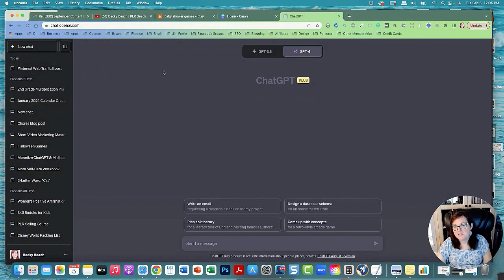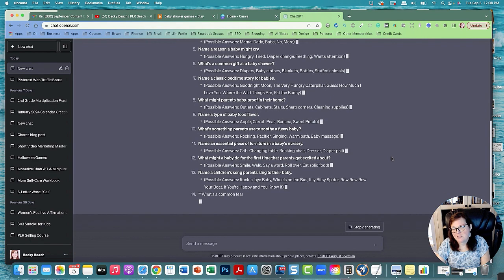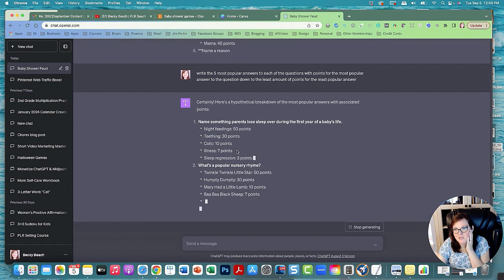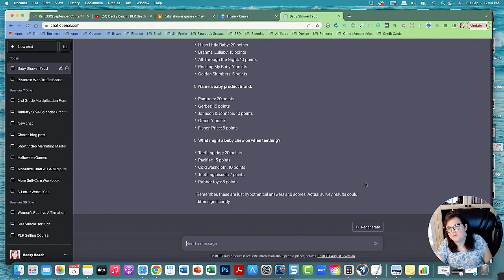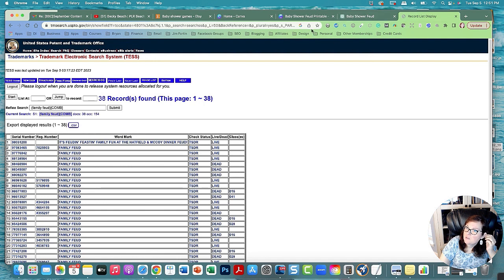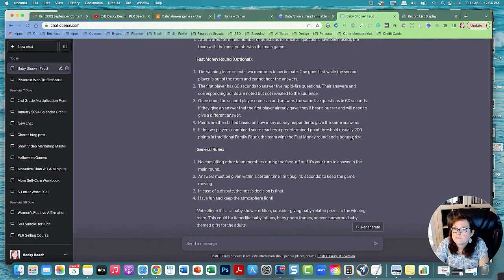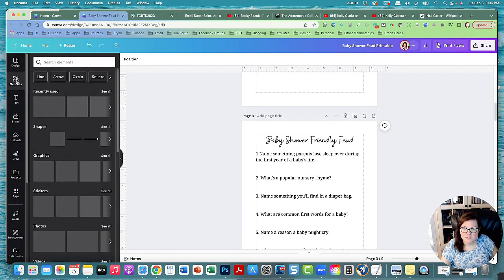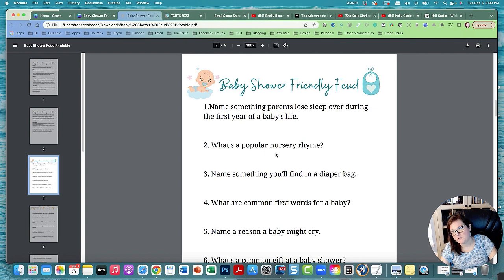How to Make a Baby Shower Game Printable Using ChatGPT and Canva 2023 | Crafty Becky Tutorials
Hey all! I reuploaded the fix to the video. Sorry about that. Today Crafty Becky is making a baby shower game printable using ChatGPT and Canva that can be sold on Etsy and other platforms.
Check out AI Christmas Printables Mastermind for more AI creation fun!
Get a FREE planner template you can customize and resell as your own to make money NOW